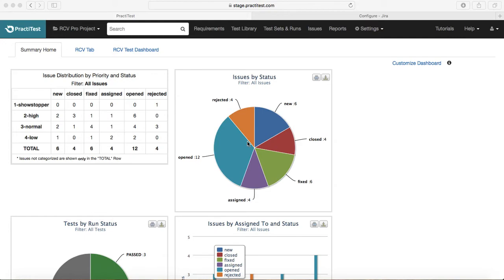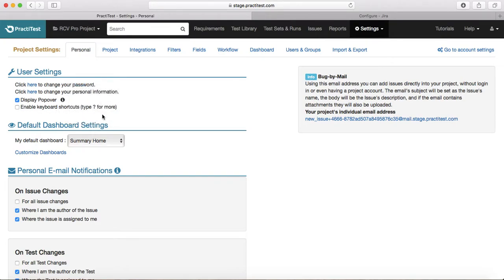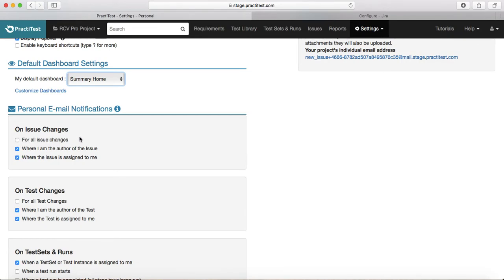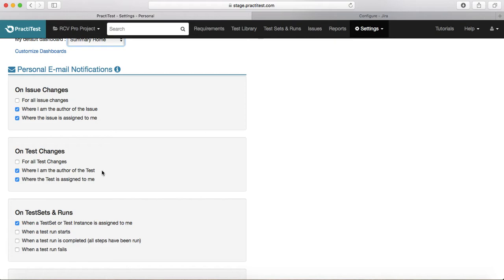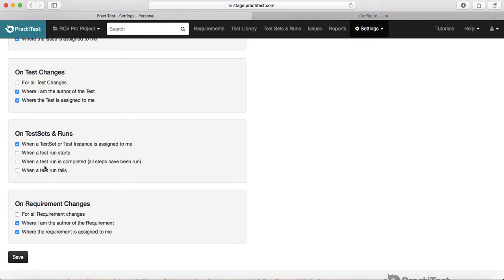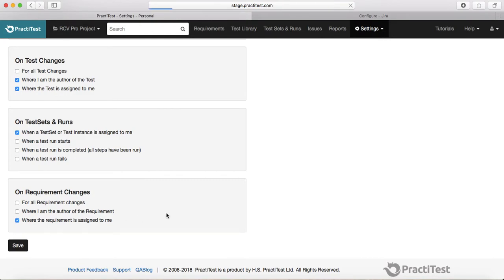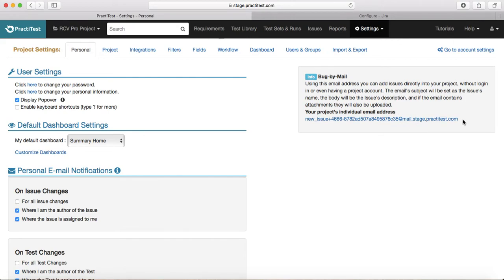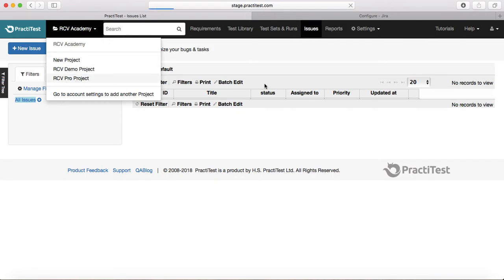PractiTest Tutorial #12 - Customizing Personal Settings in PractiTest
In this PractiTest tutorial, we will learn about customizing personal settings in PractiTest. You can configure personal and project settings in PractiTest easily by following this step by step tutorial.